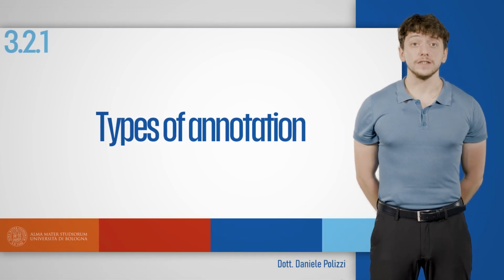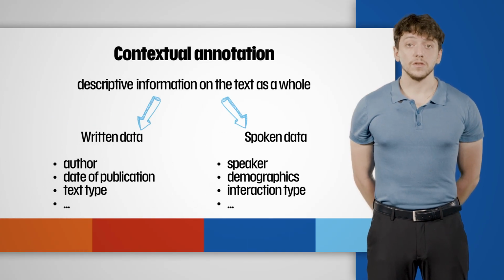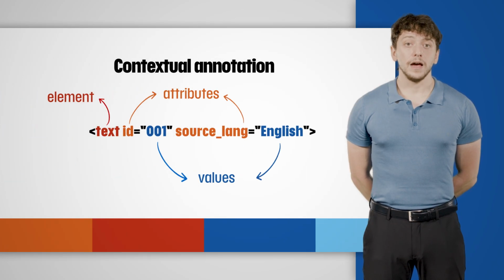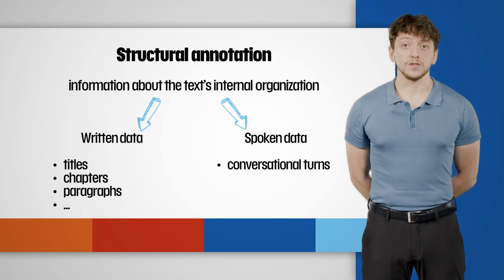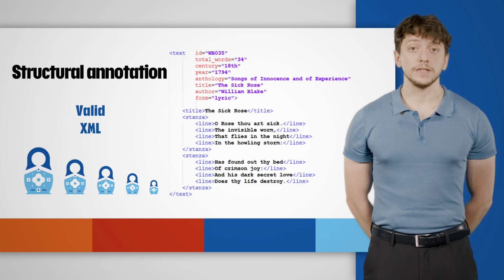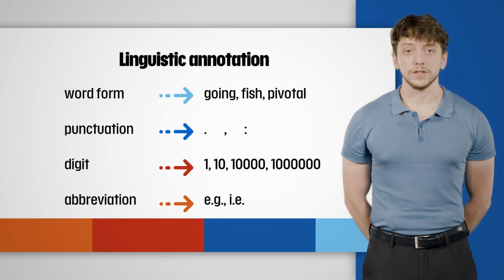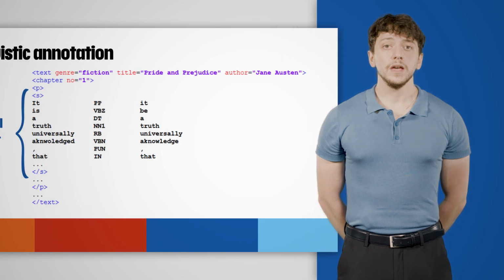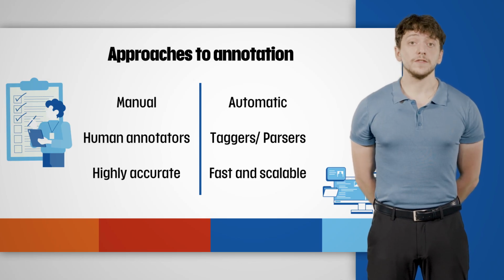3.2.1 Types of annotation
This video is included in the MOOC "Processing Texts and Corpora" available on Unibo Open Knowledge